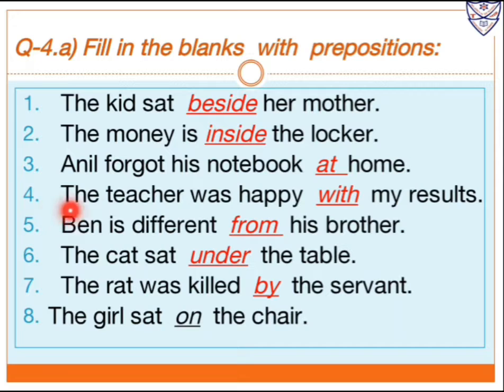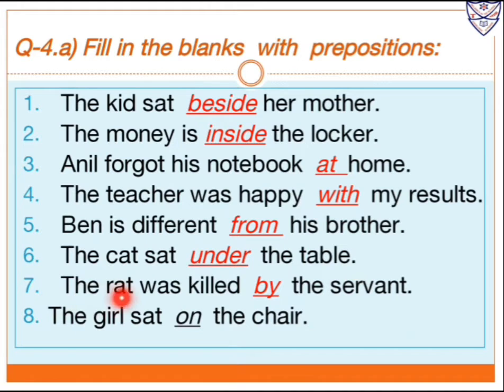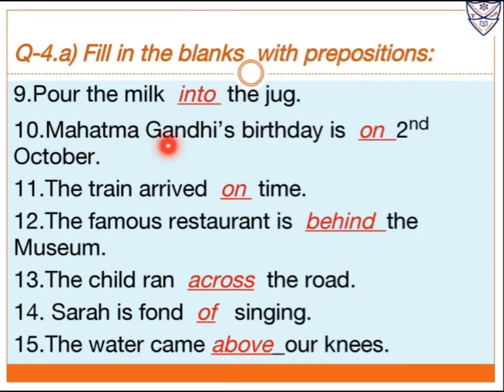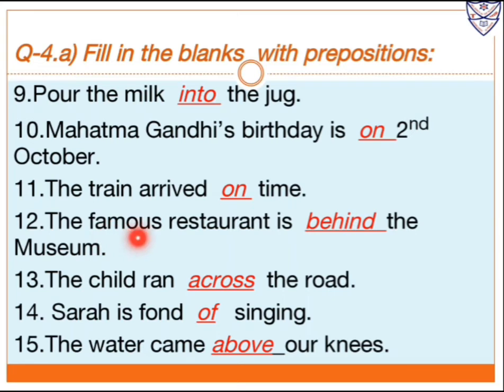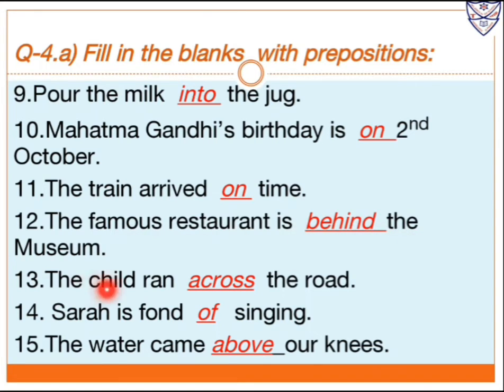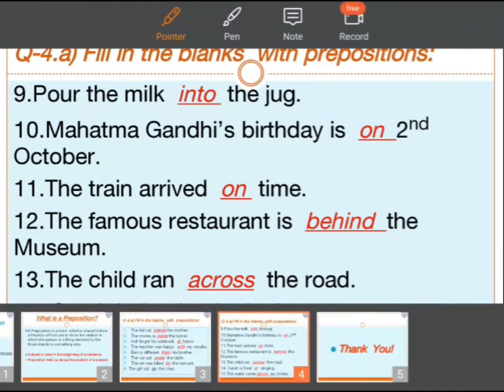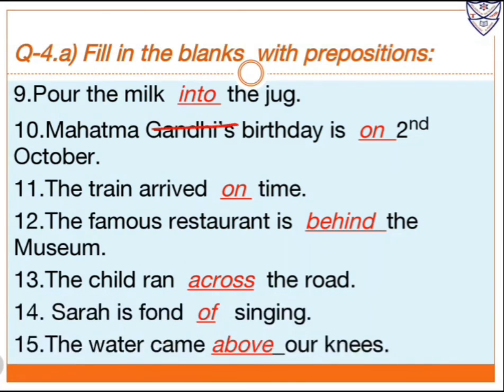Q-4.a) First Terminal Revision (Sub-English Grammar) (Std-IV)